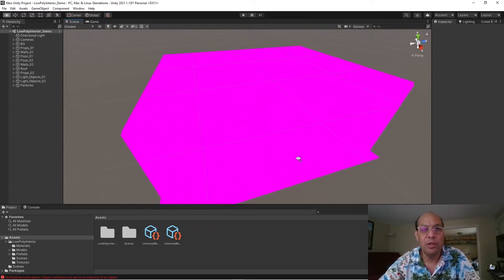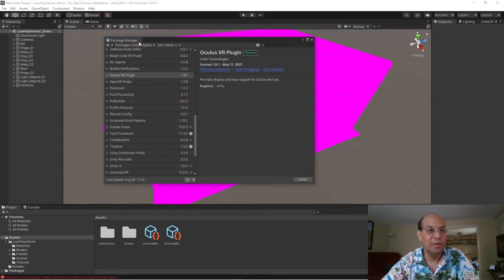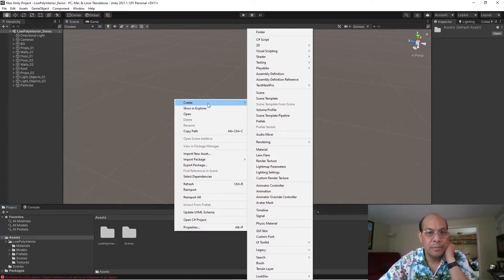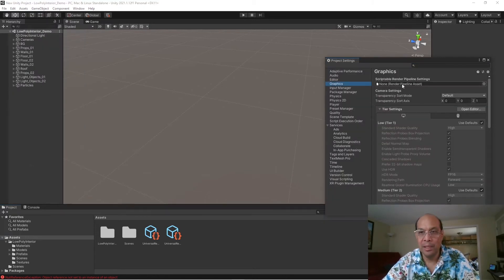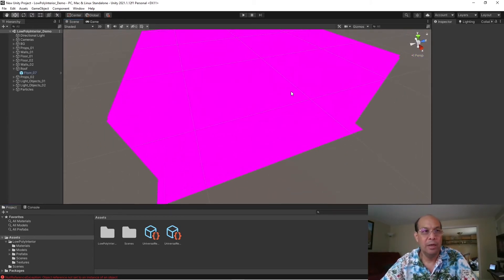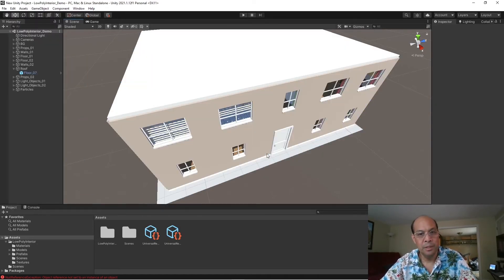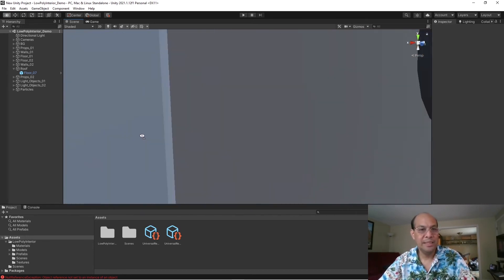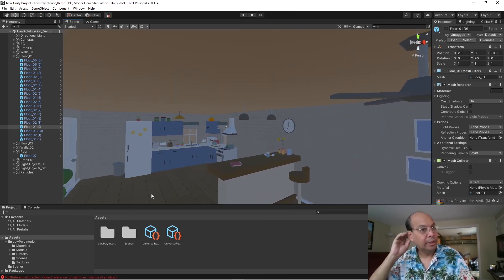28 - Fix pink textures in Unity 2021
Here's how to fix that pesky pink texture issue in your Unity/Playmaker project. Spoiler - it has to do with setting up your render pipeline correctly.
Important tip from an awesome viewer: "If you don't see "Rendering" in the Create menu after you downloaded the pipeline package then restart Unity."